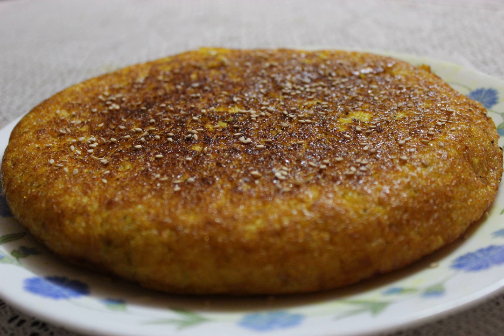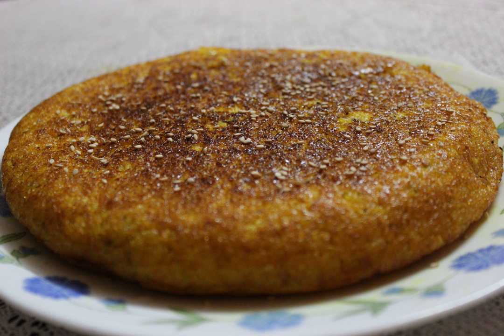Handvo | Wikipedia audio article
This is an audio version of the Wikipedia Article:
Handvo

SUMMARY
Handvo (Gujarati:હાંડવો) is a vegetable cake originating from the Indian subcontinent. It is a part of the Gujarati cuisine. It is often made with a bottle gourd (Hindi: लौकी, Gujarati દુધી) filling, though many other vegetables can be added. Sometimes crushed peanuts are also added.